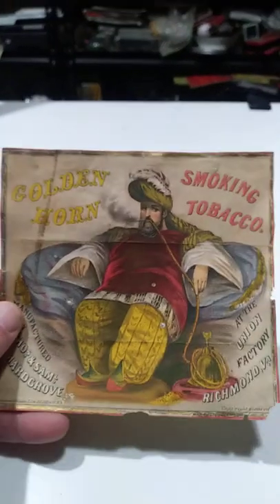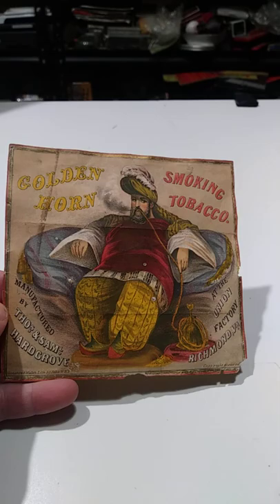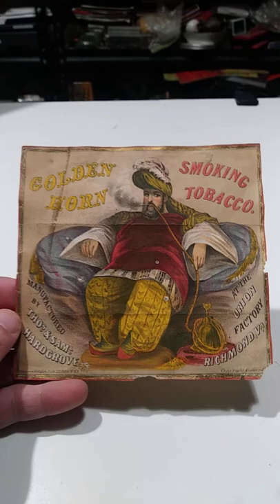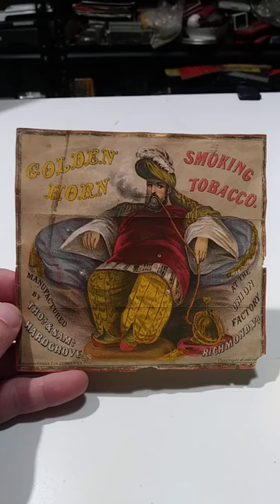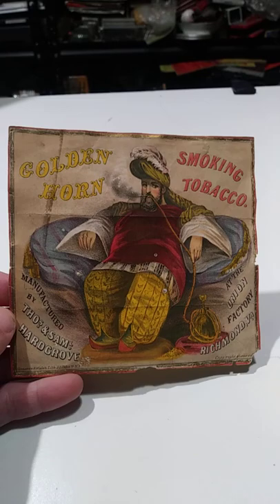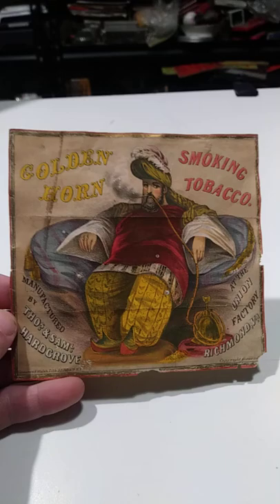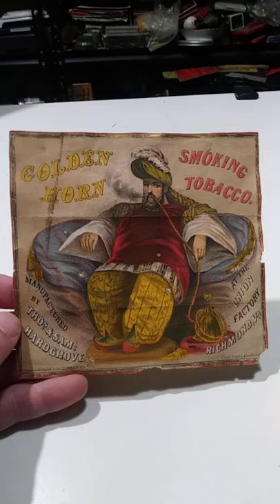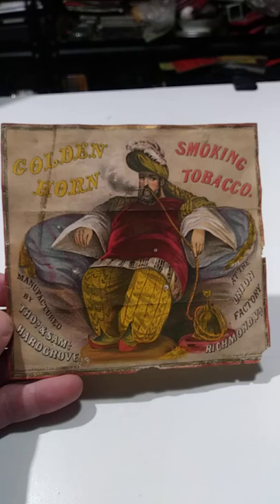Superb Find Of The Month My Favorite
Some of the Mailing Supplies We Use:
2" Table Top Tape Dispenser
2” Tape For Dispenser Above
6" X 9" poly mailing bags
10” X 14” & Larger Poly Mailing Bags